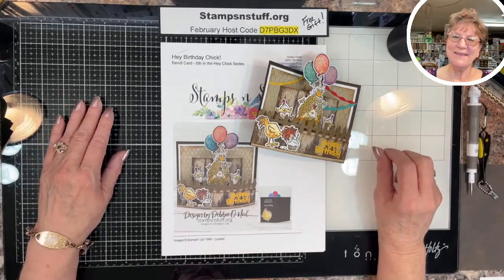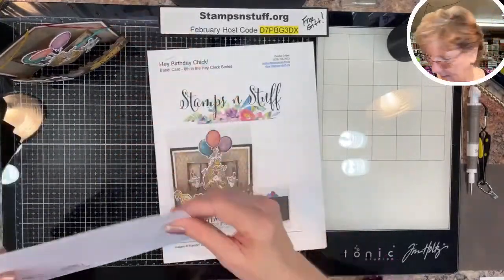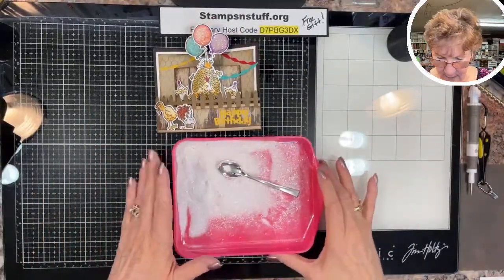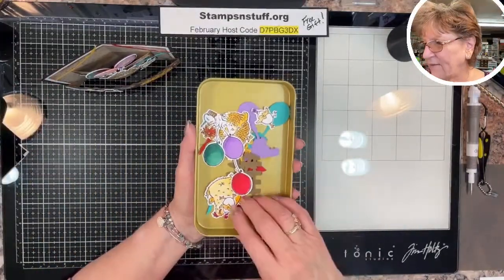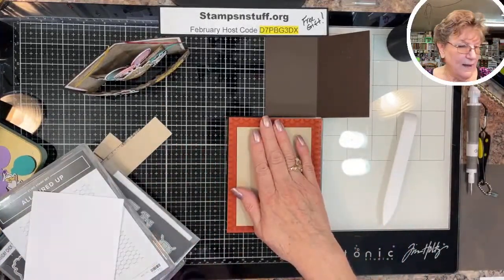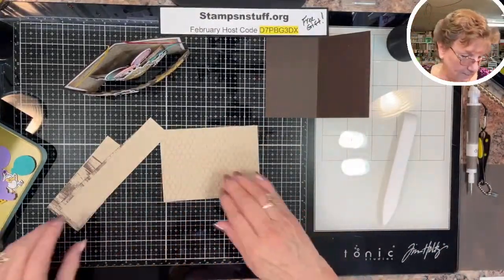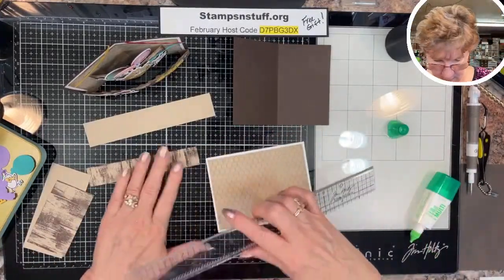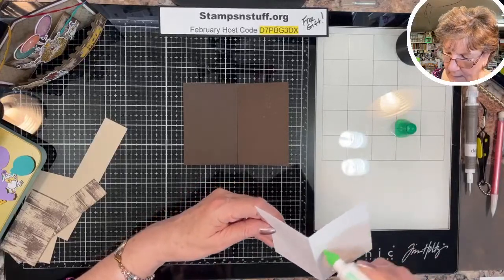Hey Chick! More Chicks! Stampin’ Up!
6th Video in the "Hey Chick" series - Hey Birthday Chick! - Stampin' Up!